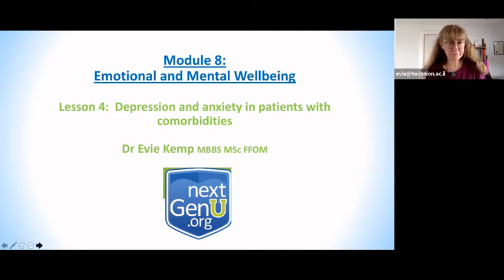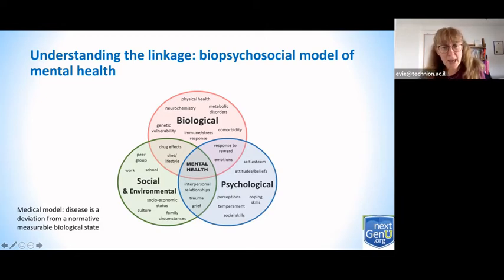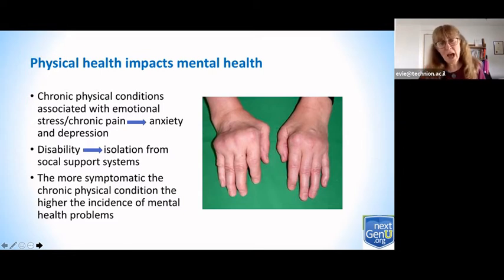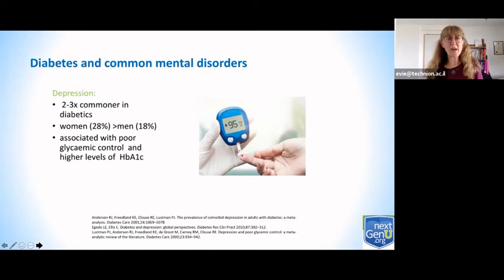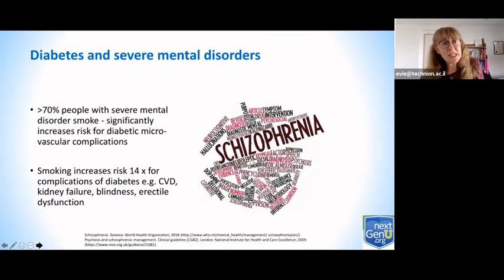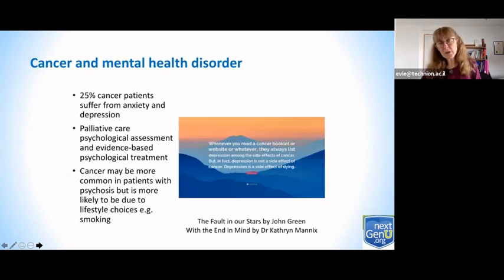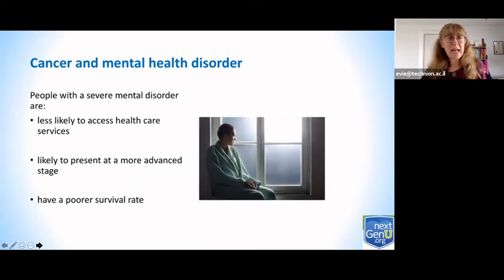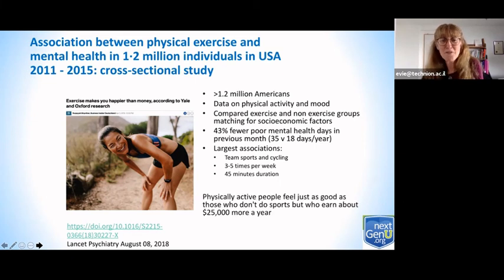LIFESTYLE MEDICINE/M8/L4: Depression and Anxiety in Patients with Comorbidities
Course: Lifestyle Medicine
Module 8: Emotional and Mental Wellbeing
Lesson 4: Depression and Anxiety in Patients with Comorbidities